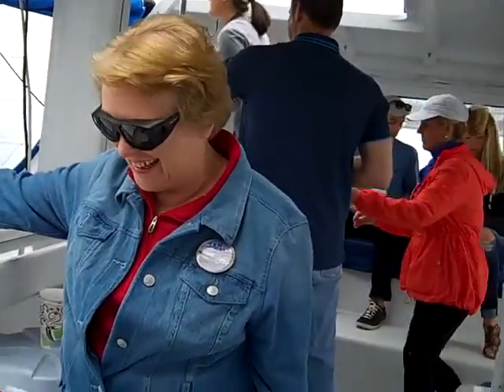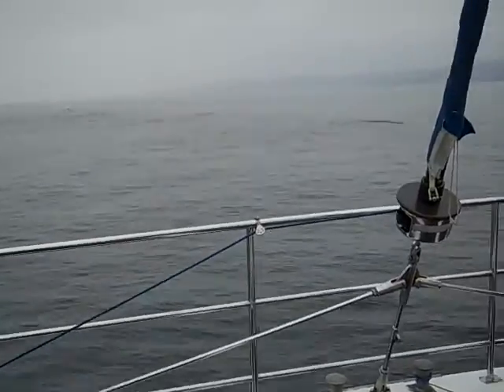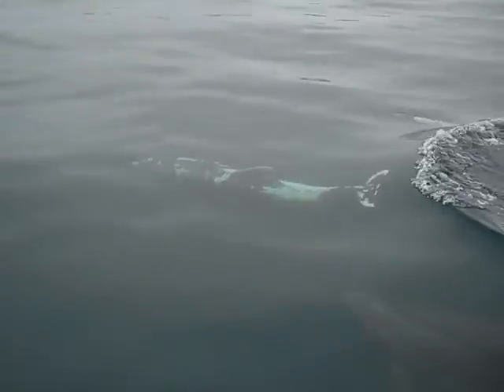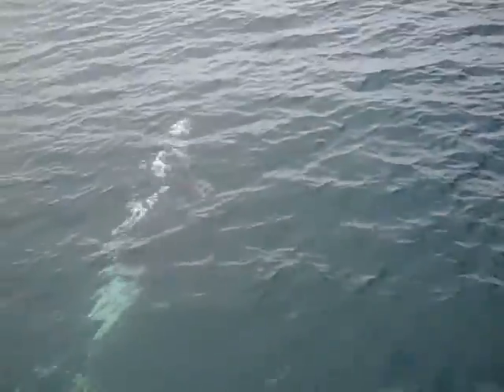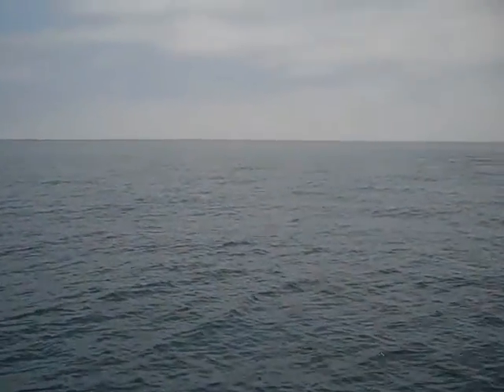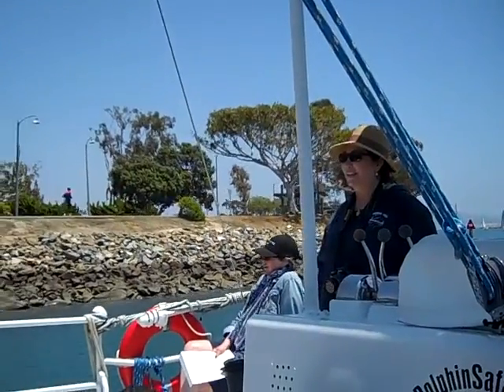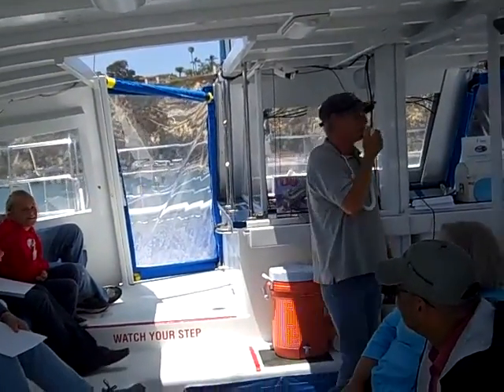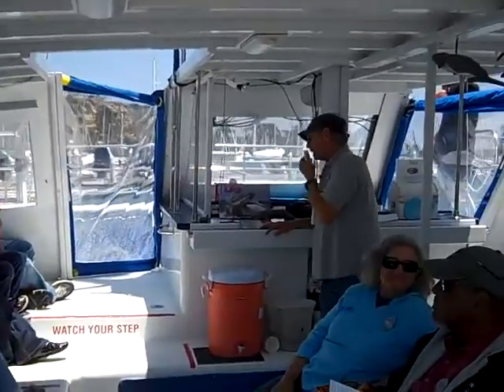Dana Point - Captain Dave's Dolphin Safari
Catamaran out of Dana Point, CA in May, 2015